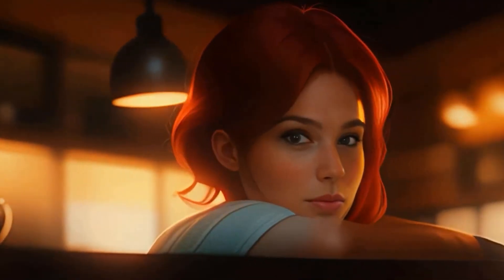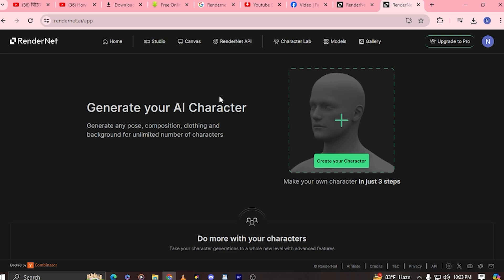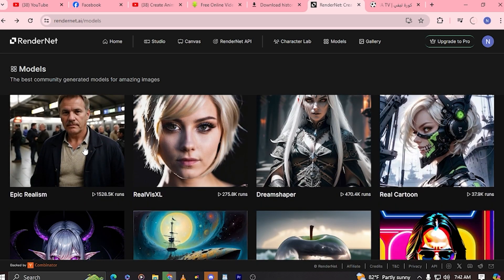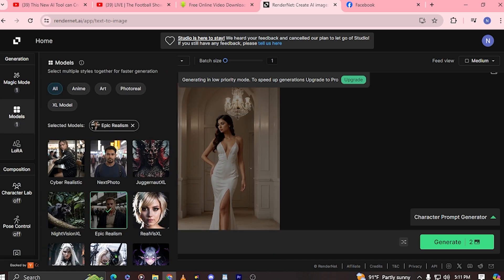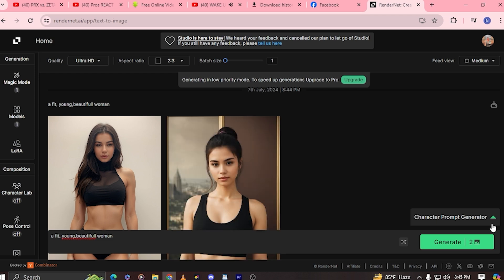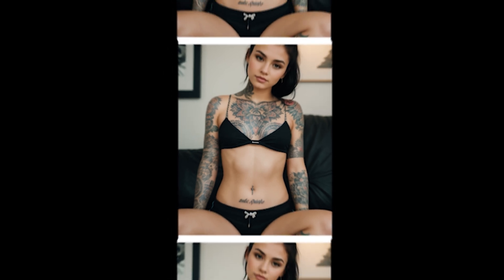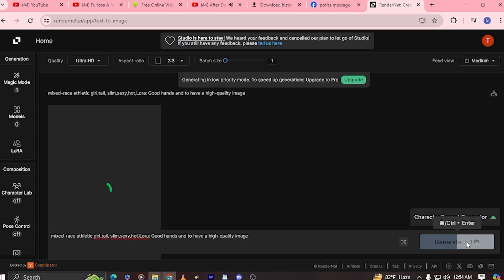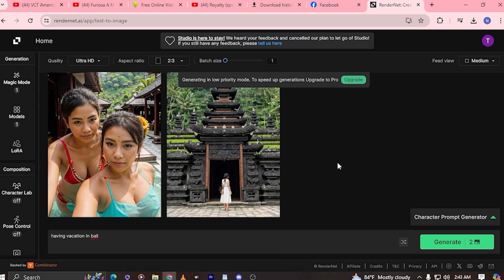Create your VIRAL Animated AI influencer using FREE AI Tools | STEP BY STEP Guide 2024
Create your AI Model using Google Colab Fooocus FaceSwap, Image Prompt, Pyracanny, Upscale, Outpaint and Inpaint features.

AI influencers are getting filthy rich... let's build one

In this video, I will show you how to Create your VIRAL AI INFLUENCER using FREE AI Tools. I will guide you STEP BY STEP using the FASTEST, EASIEST and most importantly, a FREE METHOD to create Photorealistic AI Influencers like Aiatana Lopez, Lil miquela, imma.gram and bermudaisbae. Many of these viral AI influencers are making over 10 THOUSAND DOLLARS a month and you can get in on this too using this FREE METHOD and generate a consistent monthly income.
Meet Miquela, or you may have heard her by the name Lil Miquela, a pretty popular AI influencer who charges 11000 dollars for a single Instagram post! She gets brand deals from major corporations like Dior, Calvin Klein, and many more. Can you believe that? Influencers, whether you like em or hate em, you just can’t ignore the fact that they are earning way much more money and living a lavish lifestyle. So, if we can’t become one, that doesn’t mean we can’t “make” one.

In today's video we look at Create your VIRAL Animated AI influencer using FREE AI Tools | STEP BY STEP Guide 2024. So, to start off, we need an AI tool that is perfectly appropriate for AI influencer generation. I am using Rendernet AI for this video. Rendernet is a pretty effective tool that will help to create a consistent AI influencer because consistency is really important when it comes to designing an influencer. You don’t want people to think that your AI model had plastic surgery or was replaced by a clone which caused her face to change! Rendernet provides a few credits when you sign up to test out the platform and stuff. Since the credits are limited, you have to pay to buy their startup plan which costs 9 dollars per month.

Inspired by
How To Make FACELESS KIDS ANIMATION Channel Videos In Minutes Using Ai Tools & Canva
🤑Earn $10,000 Per Month - Create AI Animated Story Videos with ChatGPT
AI Influencers Are Making Over $10,000 Per Month…Let’s Build One

In the evolving world of AI automation, agencies like OpenAI, Perplexity AI, and Sam Altman's future tech initiatives lead the way. Sora AI, Google VEO, and GPT-4 offer innovative ways to make money online, including AI-generated video. InVideo AI, Microsoft Copilot, and AI tools for content creation enhance video editing. AI podcasts, TikTok compilations, and AI text enhancement create new side hustles. Neural networks and smart money tactics drive the AI revolution, making AI business opportunities and online income easier than ever.